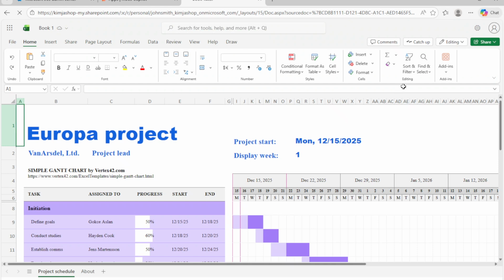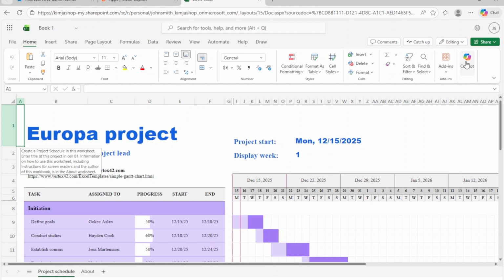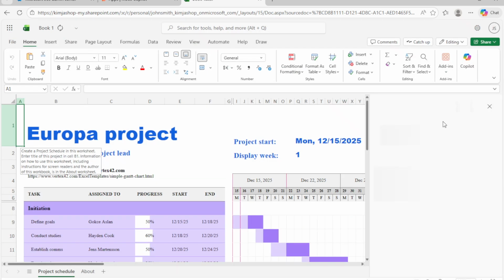Merge Multiple Excel Files with Copilot Chat [2025 Guide]